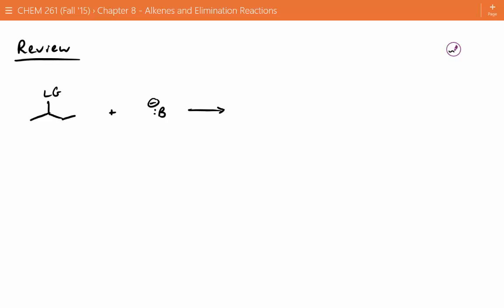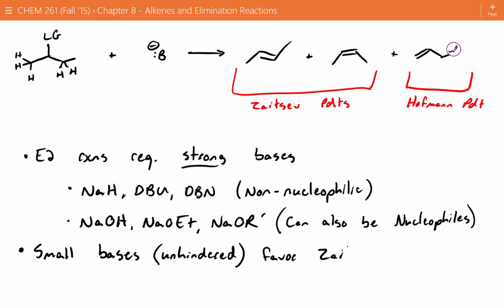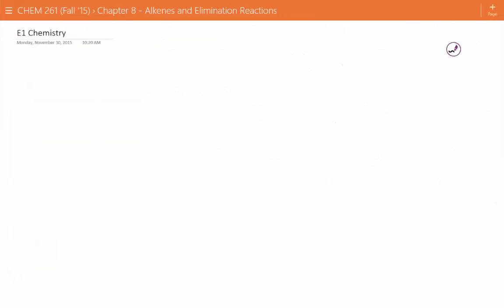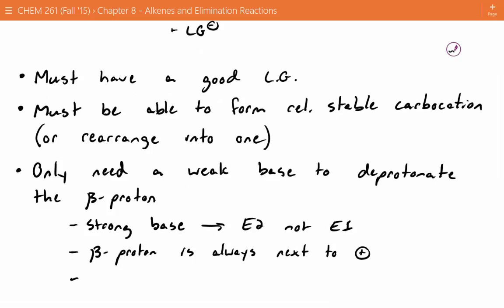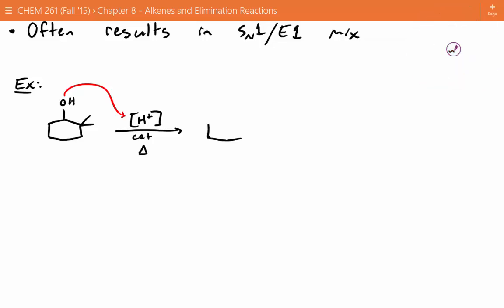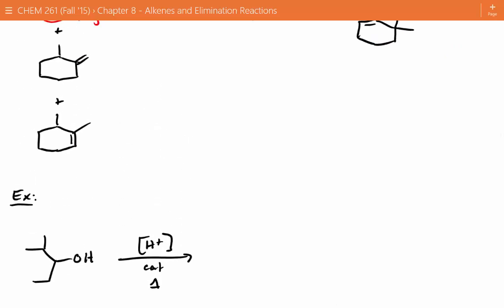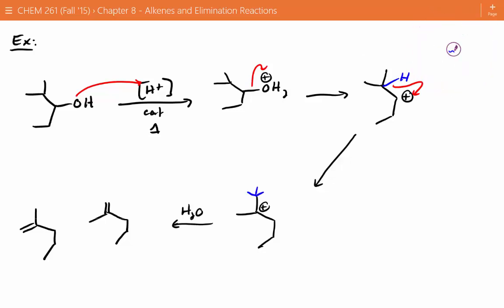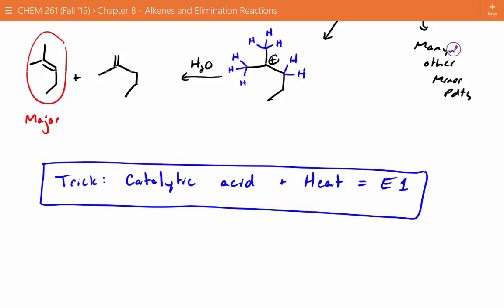E2 and E1 Review